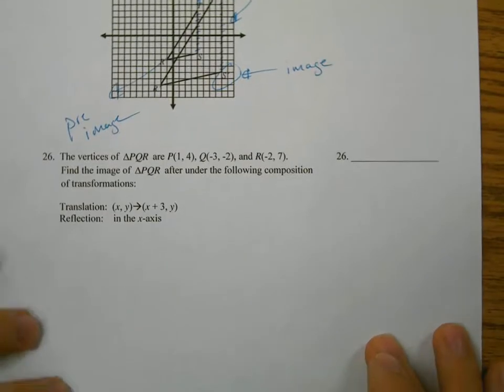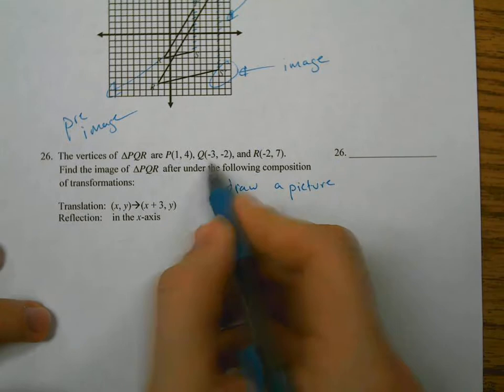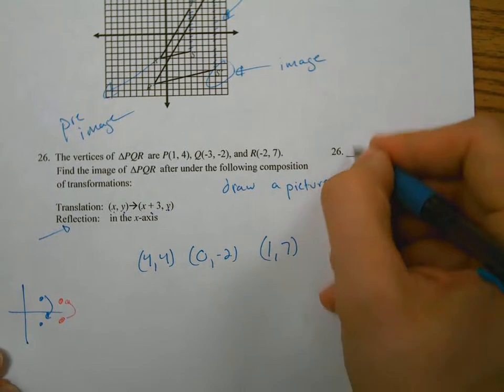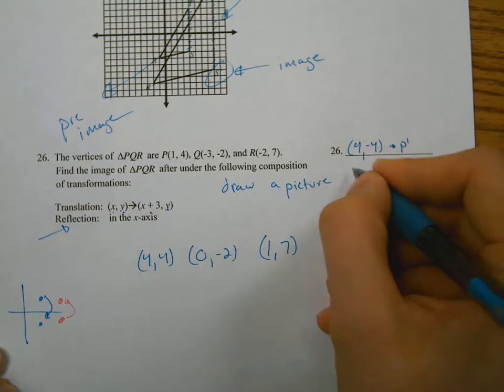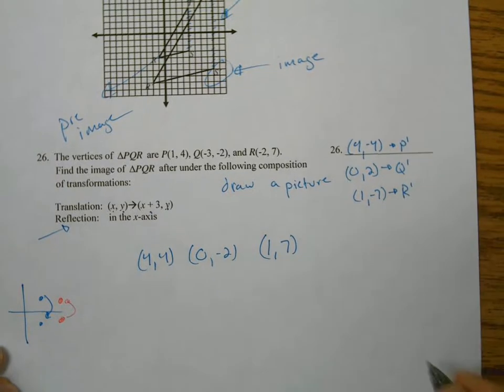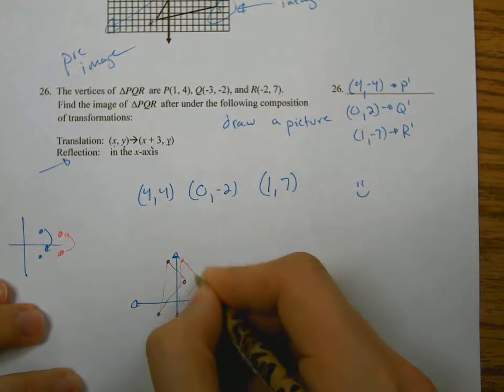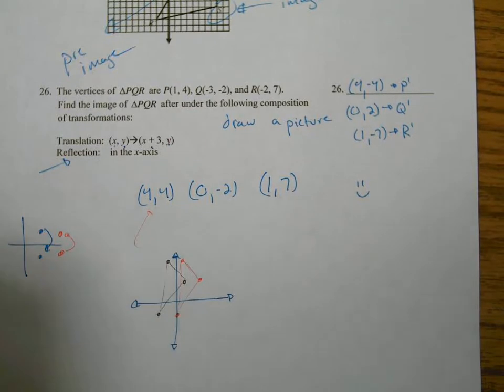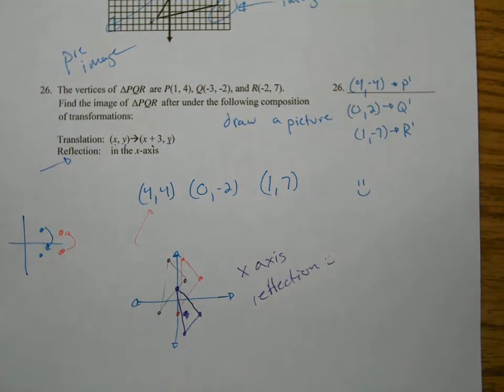Unit 12 part 3